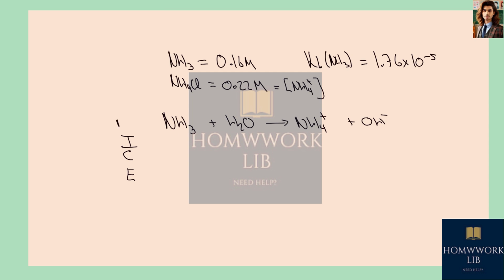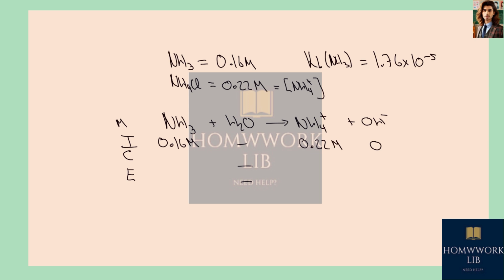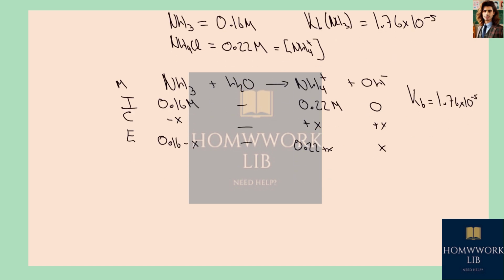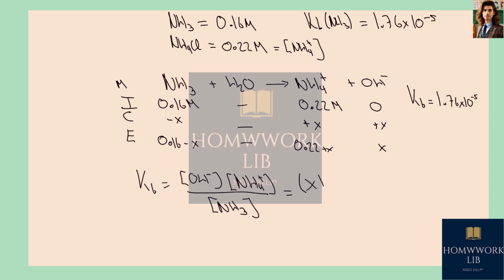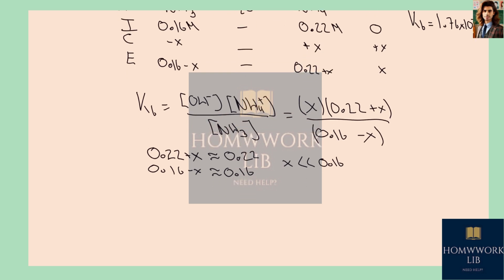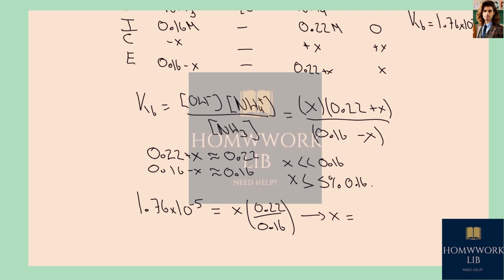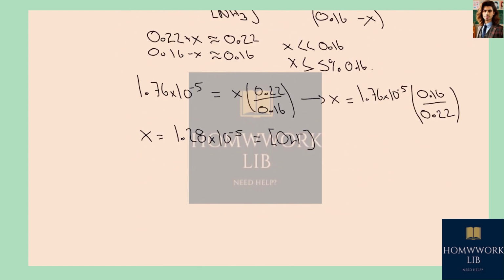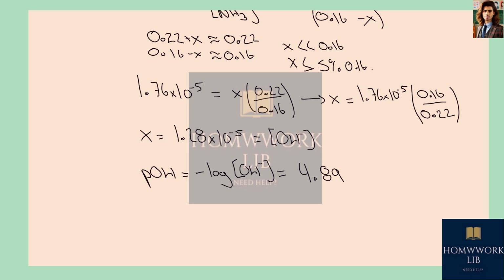[Chemistry] a solution that is 0.16 M in NH and 0.22 M in NH Cl ( (NH ) = 1.76 10 ) Express your an